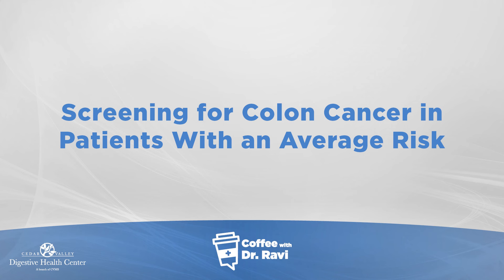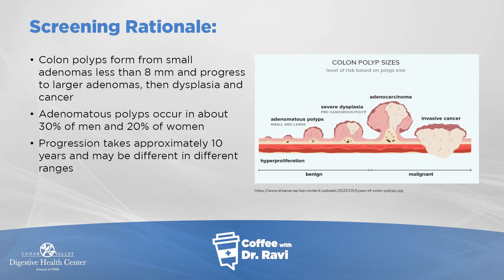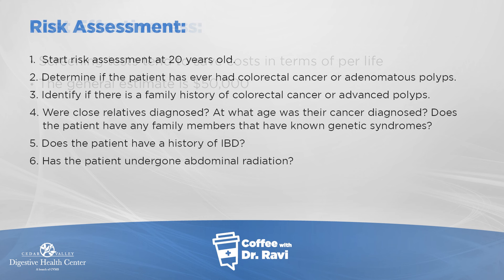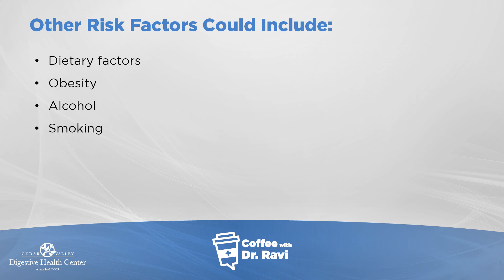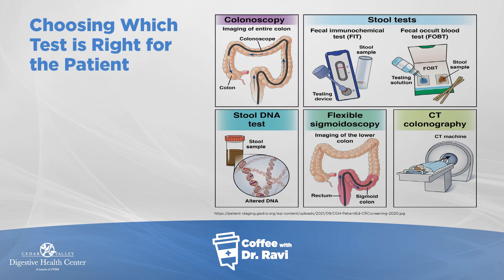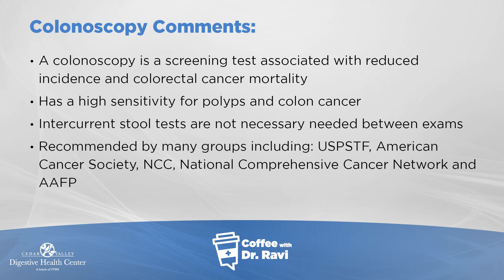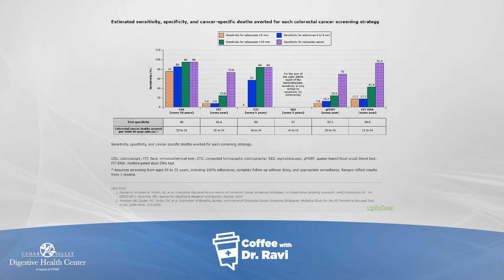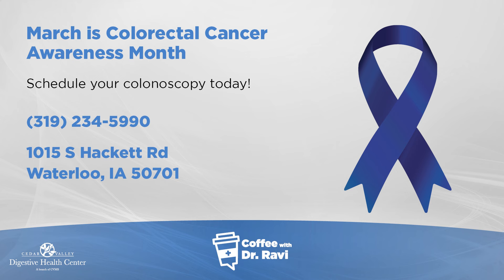Coffee with Dr. Ravi #78: Screening for Colon Cancer in Patients With an Average Risk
March is Colorectal Cancer Awareness Month. On this installment of Coffee with Dr. Ravi, Dr. Ravi talks about screening for colon cancer in patients with an average risk. He goes over the benefits of regular screenings, risk factors, when to screen, the different types of screening tests and so much more.
If have any suggestions on topics for Dr. Ravi's next video, please leave them in the comments below!